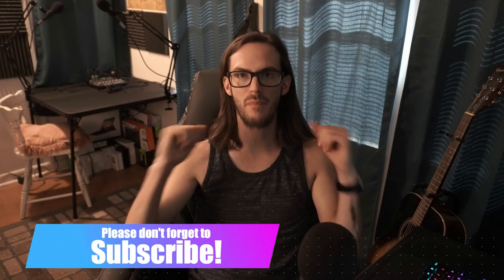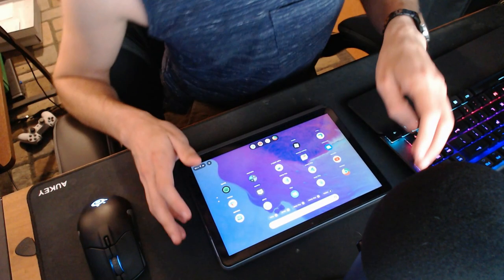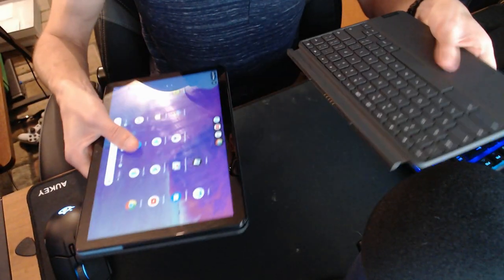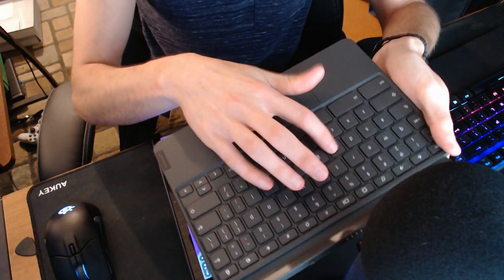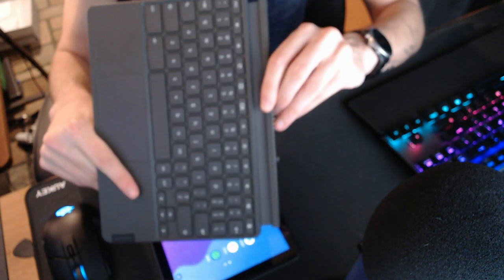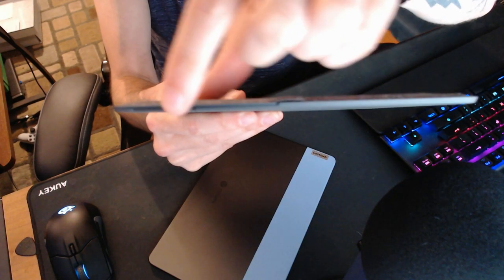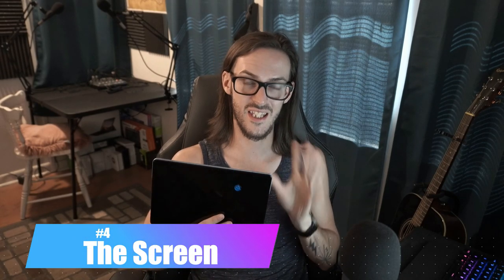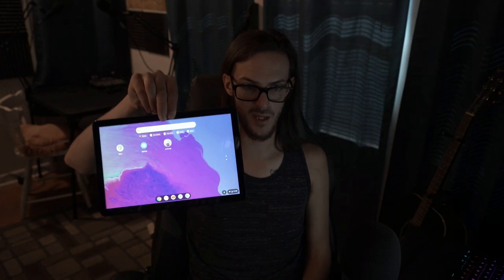Top Five Reasons to Buy Lenovo Chromebook Duet | Review